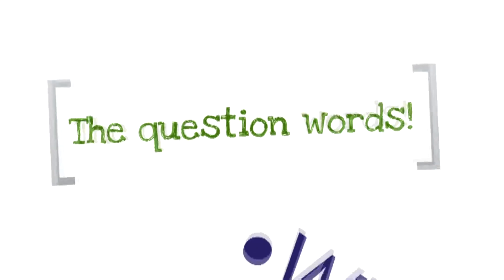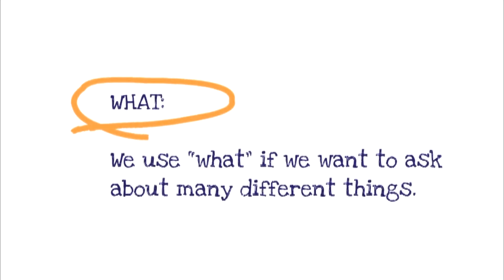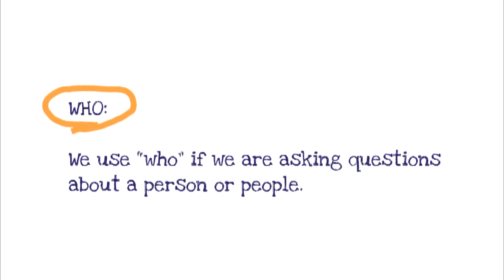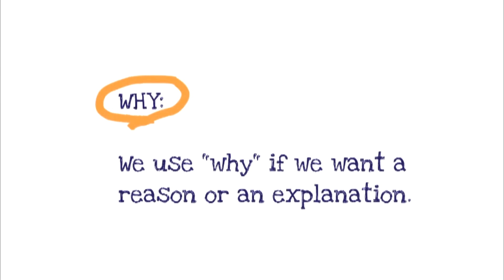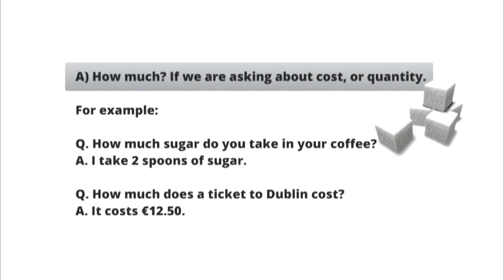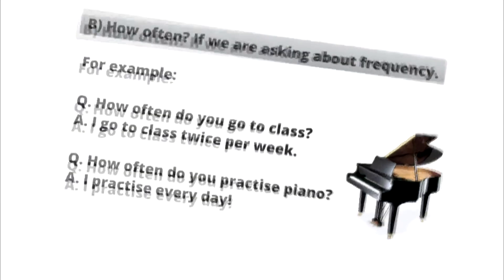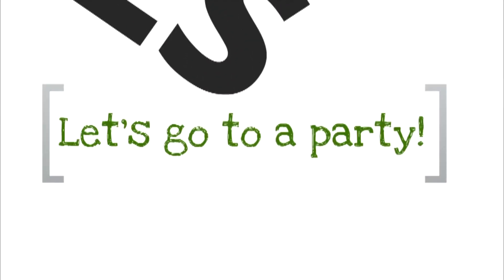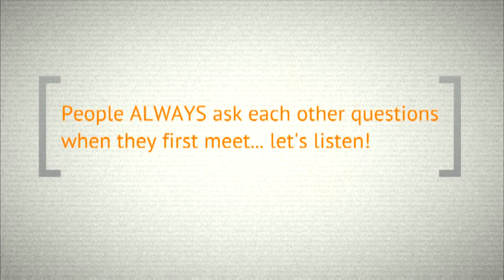Asking Questions in English PART 3 YouTube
Курсы английского языка в Ирландии от Образовательного Агентства "Life - Is Freedom!" и Ulearn English School Dublin.